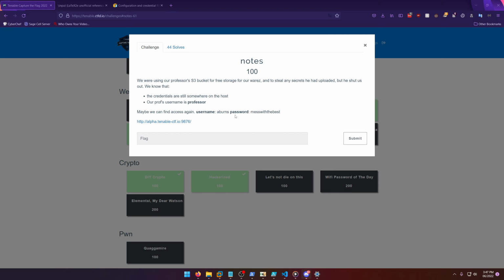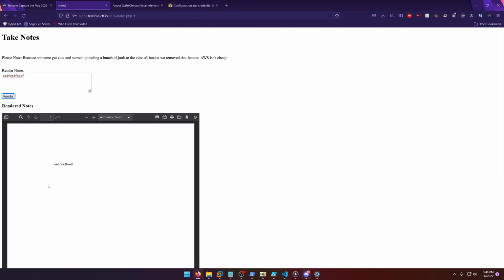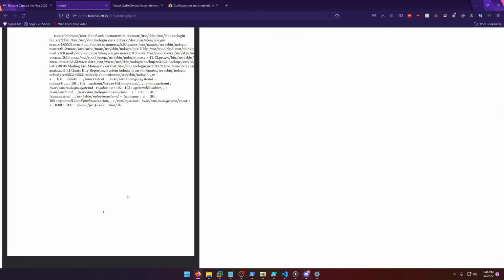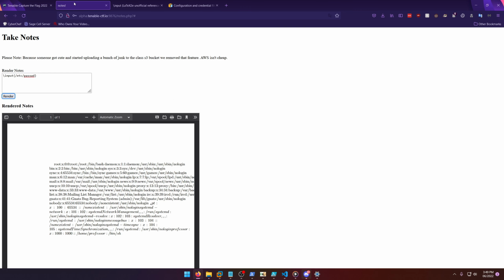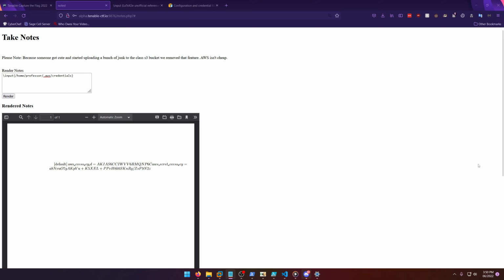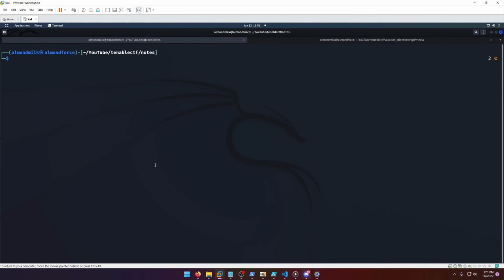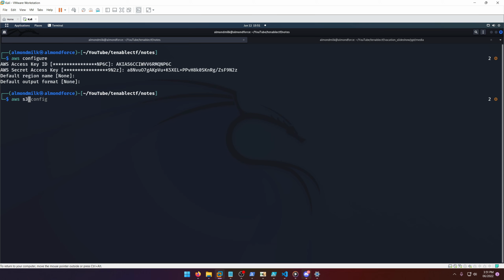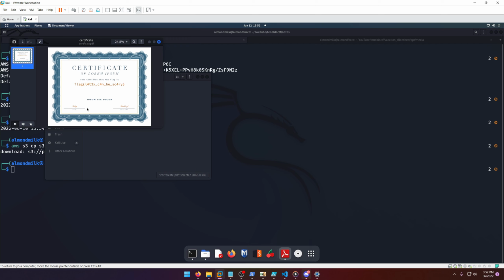Tenable CTF 2022: notes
In this Tenable CTF 2022 video, we do a writeup of the notes web challenge.